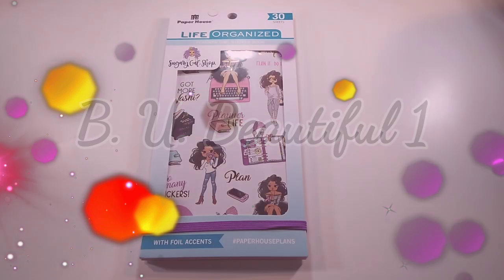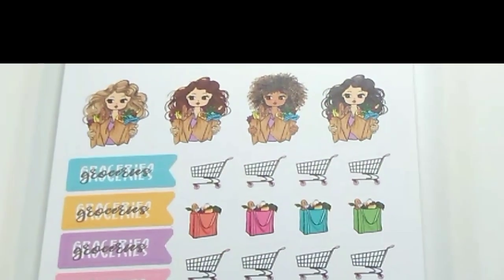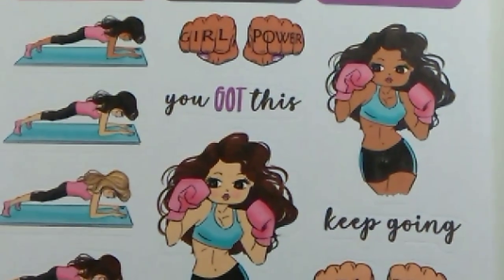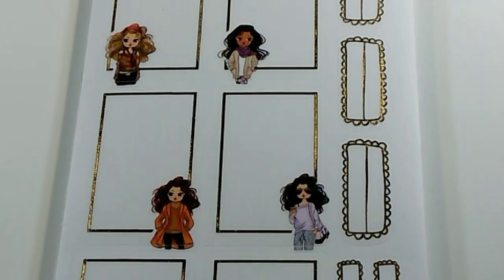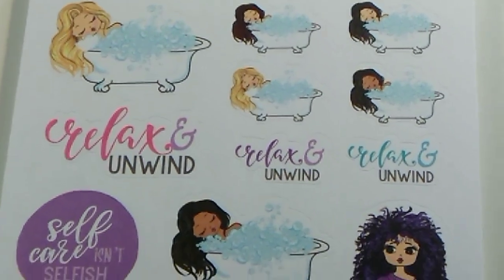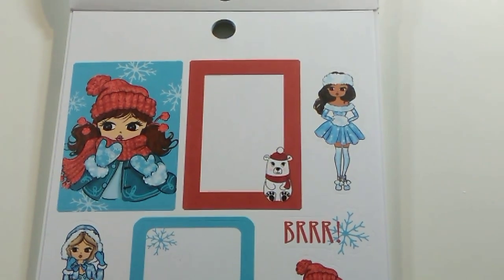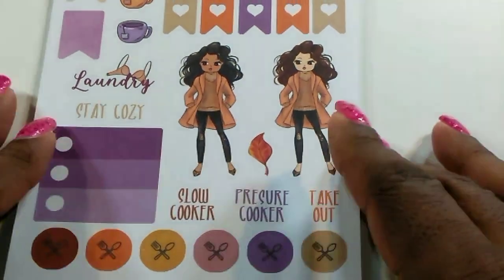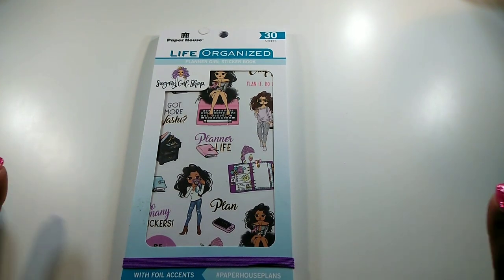FLIP THROUGH || SUGARY GIRL SHOP || PLANNER HAUL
This is the first sticker book, in a very long time, that I am fully excited about.  I feel that every page in this book has a perfect balance of functional and deco.  Not a lot of fluff to "fill" the pages. The stickers are so cute and fab-u-lous. I am excited to use this book, every page.

Check out Kam's IG page @peaceoftheplans. I used her PR code for a discount off of my purchase.

Erin Condren Check it out for yourself and you'll receive $10 off your first purchase!

By mail:
BUBeautiful1
Attention: Larrissa
206 COLLEGE ST #431